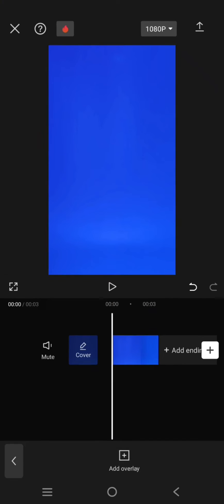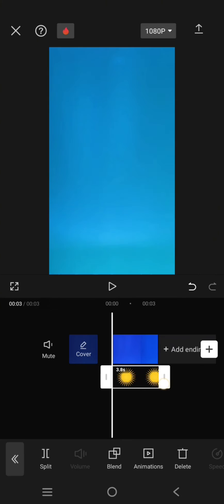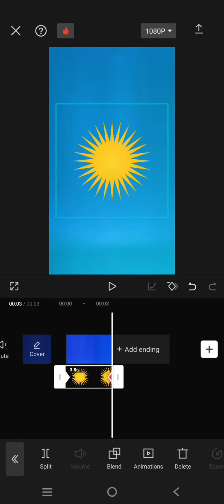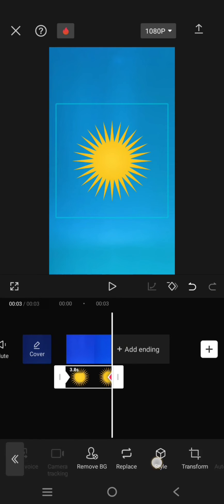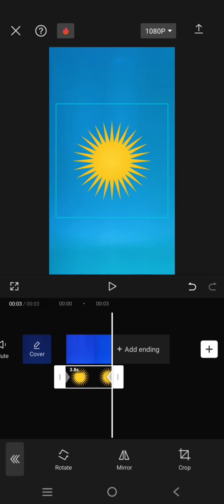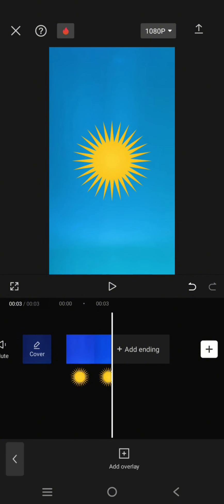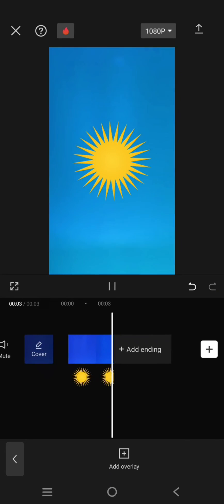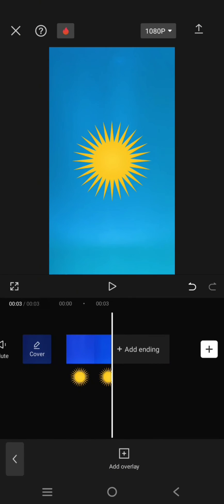~ Want to Make Your Logos Spin? Learn CapCut Keyframes in Minutes!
Want to make your logos spin? Learn CapCut keyframes in minutes with this easy-to-follow tutorial! If you're eager to create stunning logo animations effortlessly, you've come to the right place. In this video, I'll walk you through the simple steps of using keyframes in CapCut Mobile to achieve smooth and captivating logo spins.

Using CapCut keyframes is a game-changer for anyone looking to enhance their video editing skills. Whether you're a beginner or a seasoned editor, mastering keyframes will open up endless possibilities for your animations. In just a few minutes, you'll learn how to add background, overlays, and keyframes to create professional-looking spinning logos.

To start, I've already added a background and an overlay. You can use your logo or any image you'd like to animate. Next, you'll see how to add two keyframes at the start and end of your animation. By simply rotating the image 180 degrees on the second keyframe, you'll create a seamless spinning effect. It's that easy!

By the end, you'll have a polished animation that you can use for your projects, social media, or YouTube channel.

Secondary Keywords: easy logo animation, CapCut tutorial, mobile video editing, keyframe animation tips, how to animate logos

With CapCut keyframes, your video editing game will reach new heights. Start creating impressive animations today!